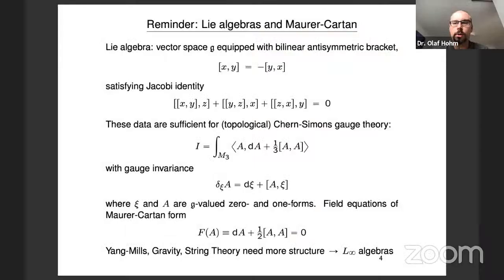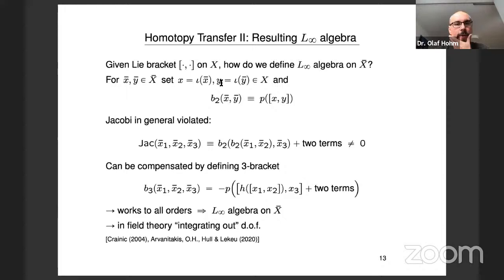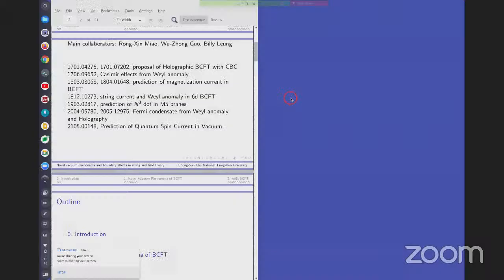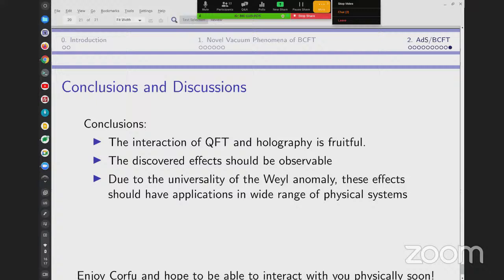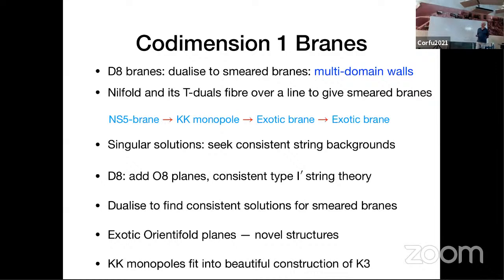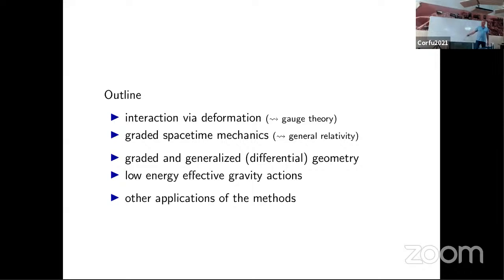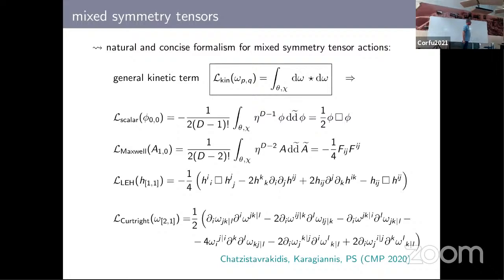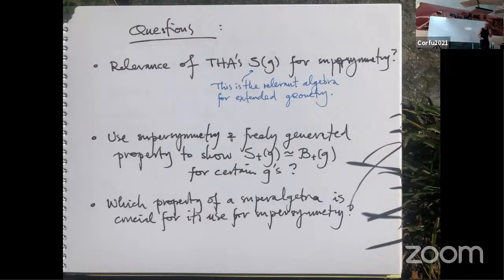Corfu2021 - ST - 210916 01 - Hohm - Chu - Hull - Schupp - Cederwall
Corfu2021 - Workshop on New Developments in Quantum Gravity and String Theory

Olaf Hohm -  Higher algebras in physics

Chong-Sun Chu - Novel vacuum phenomena and boundary effects in string and field theory

Chris Hull - Non-Geometry and Duality: K3, Exotic Branes and Orientifolds

Peter Schupp - Interaction via deformation: Graded Geometry and Gravity

Martin Cederwall  - SL(5) supersymmetry